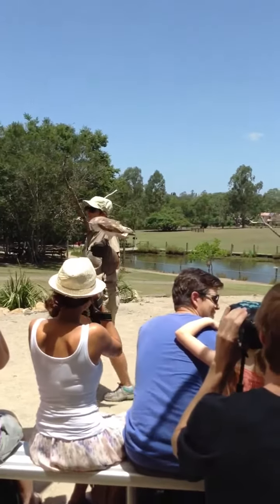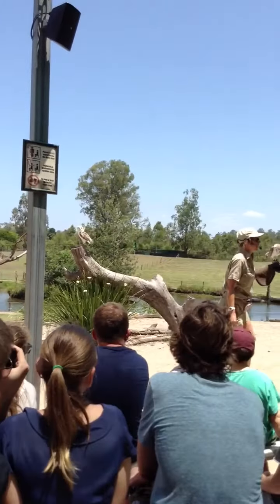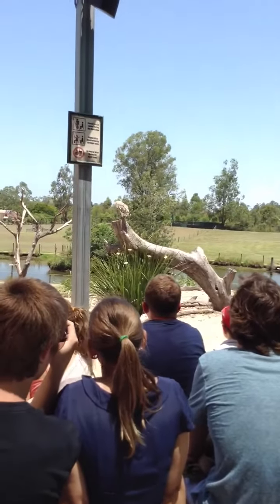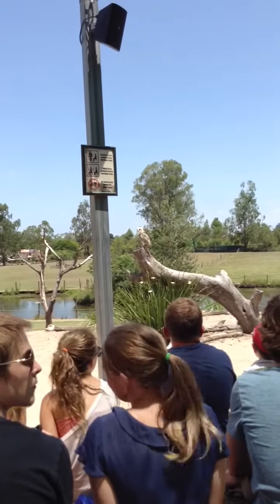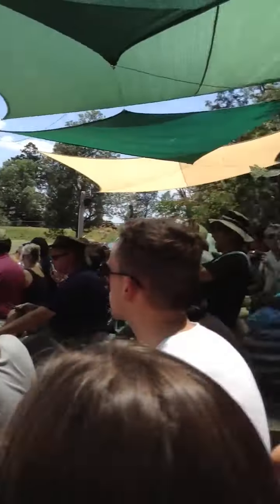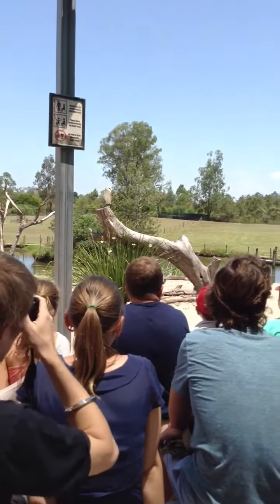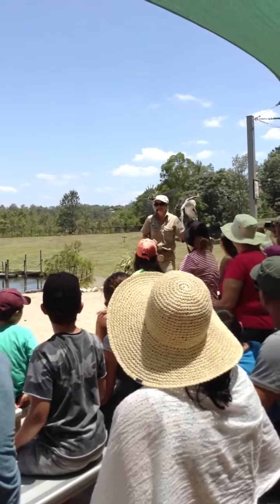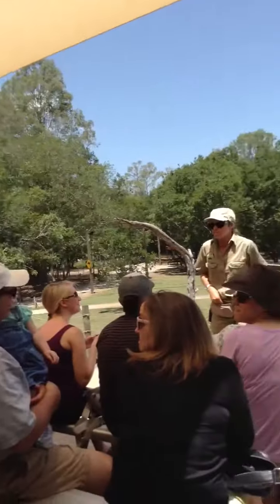Birds of Prey Part 3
Birds of Prey Show at Lone Pine